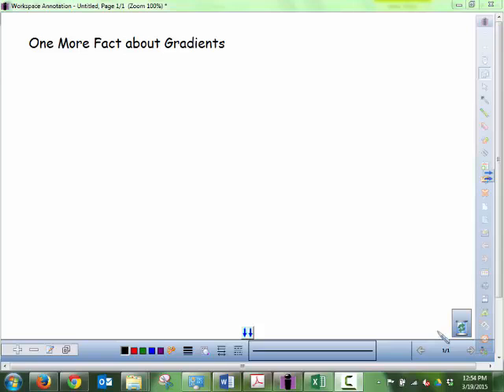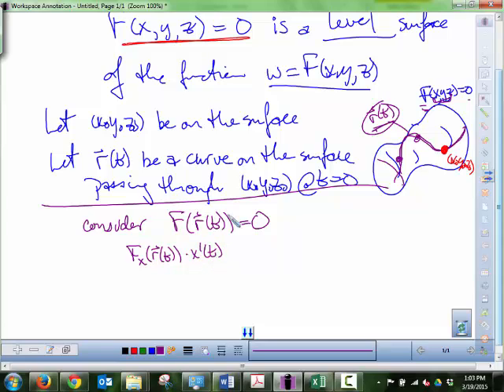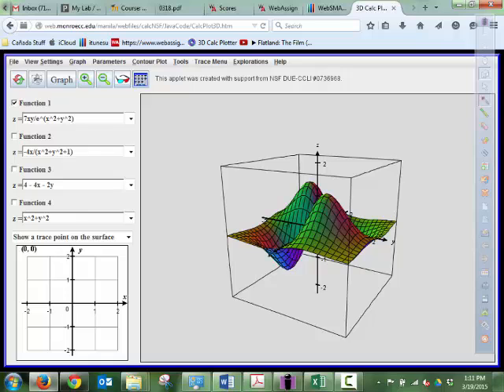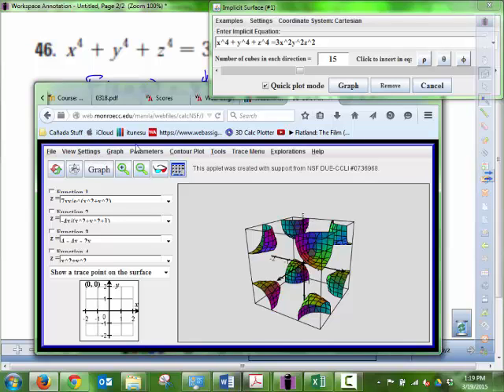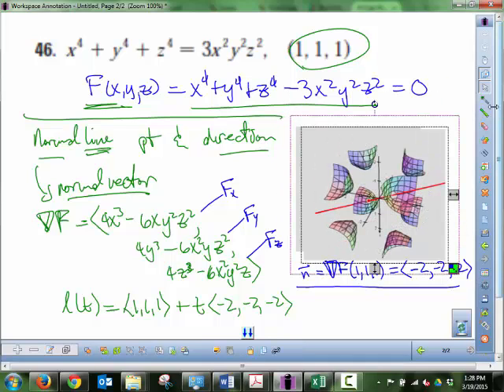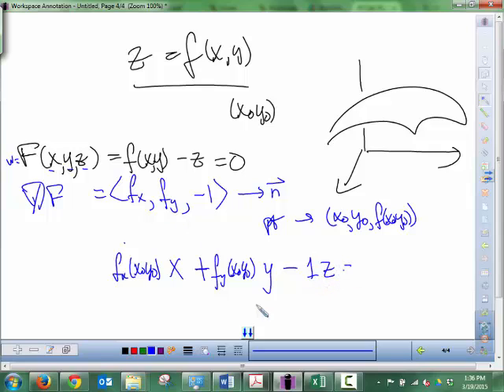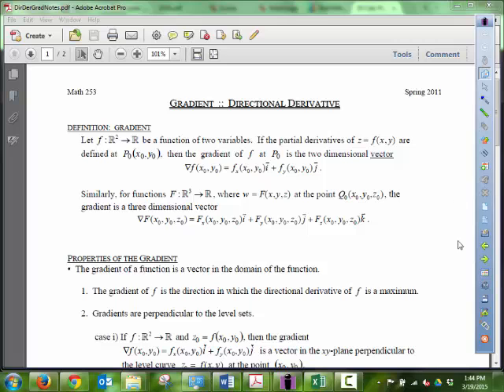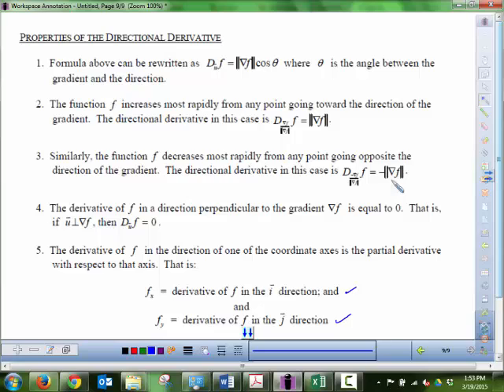Math253 Lecture 3/19/2015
Properties of the Gradient